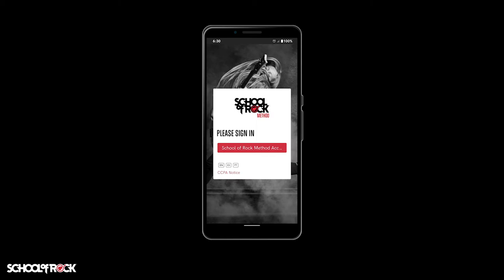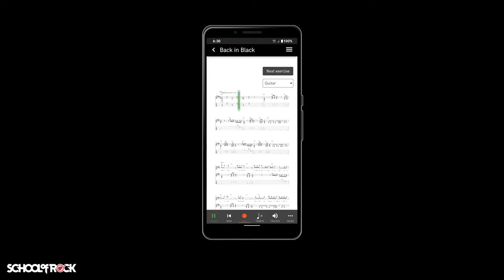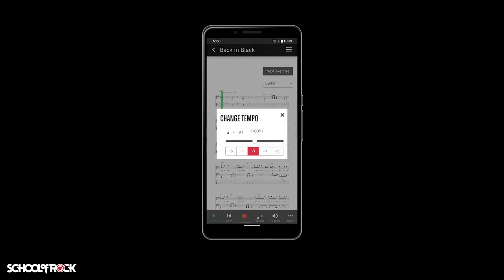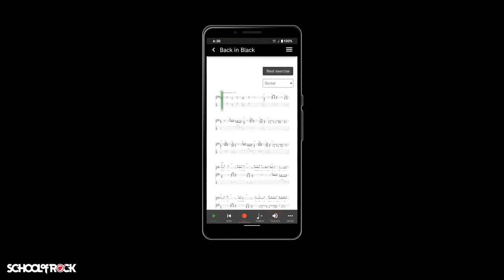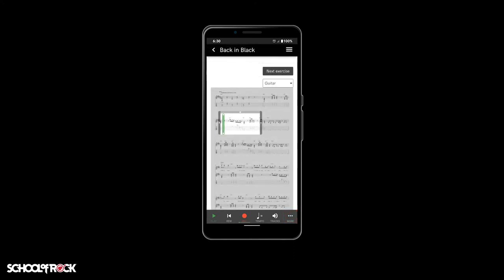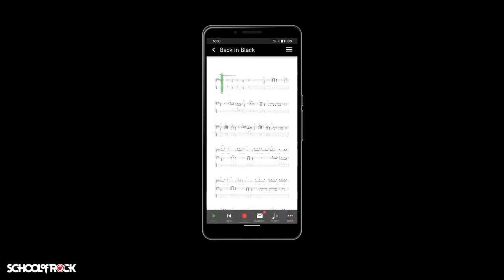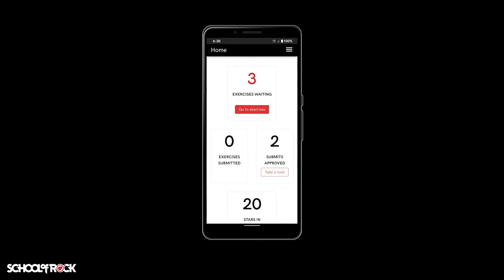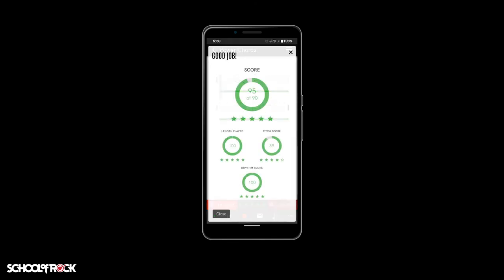The School of Rock Method App - Music Lesson Assignments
The revolutionary School of Rock Method App™ is an invaluable tool for practicing music lessons at home that is available to only enrolled students. The app contains all of the exercises from the School of Rock Method Books, along with transcriptions of over 1,000 songs for each instrument. The Method App is used by our teachers to assign exercises and songs, and to provide feedback and comments for guitar lessons, bass lessons, drum lessons, keyboard lessons and singing lessons. Students can manipulate playback, tempo and backing track audio of the songs to help them learn.

This video guides students through how to find, work through and complete their music lesson assignments through the Method App.